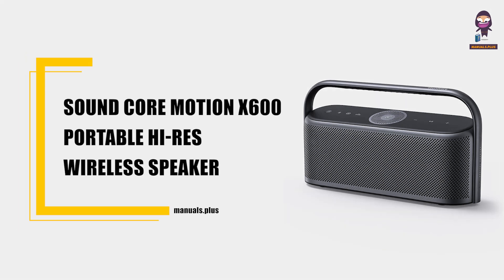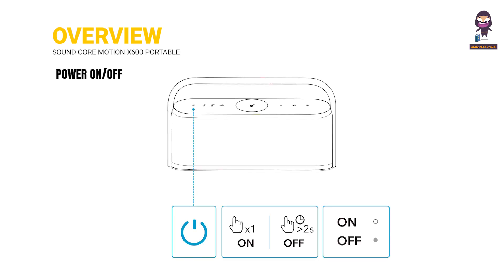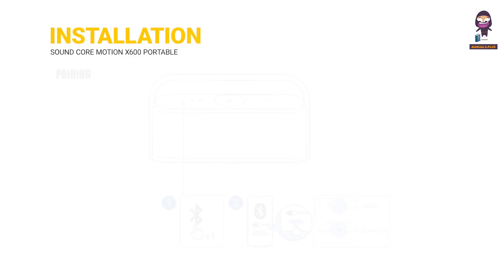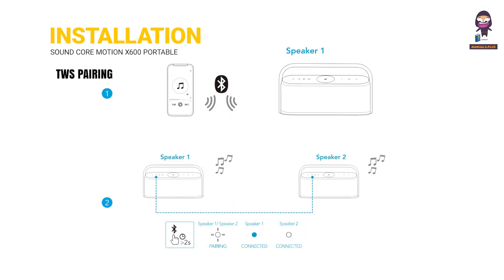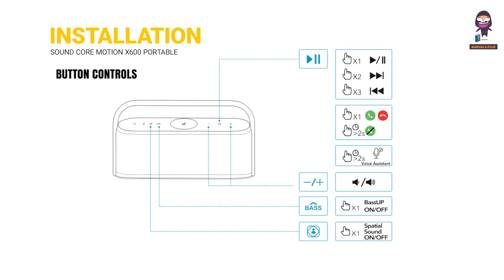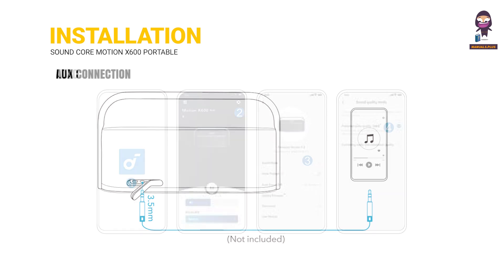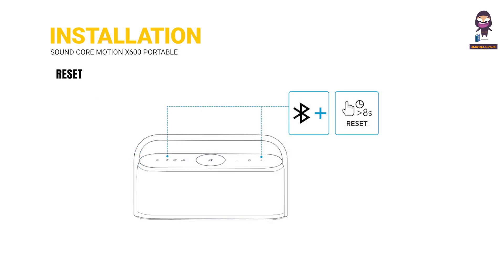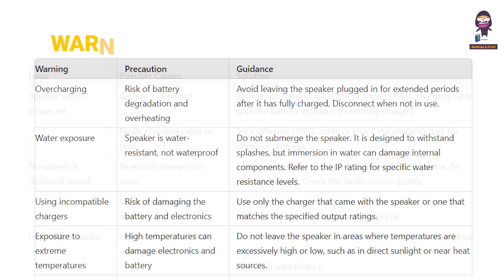Soundcore Motion X600 Portable Hi-Res Wireless Speaker User Guide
Welcome to our comprehensive user guide for the Soundcore Motion X600 Portable Hi-Res Wireless Speaker! In this video, we'll walk you through everything you need to know about using your new speaker, including:

- Overview of key features such as Power, Bluetooth, Spatial Sound, BassUp, and more.
- Charging instructions and power ON/OFF guidelines.
- How to set up and use Bluetooth and TWS (True Wireless Stereo) connections.
- Options for wired connections via AUX input.
- Resetting the device.
- Warranty details and specifications.

The Soundcore Motion X600 offers up to 12 hours of playtime and a distinctive sound experience with its advanced features. Whether you're looking to enhance your home audio setup or need a reliable portable speaker for on-the-go entertainment, this guide will help you get the most out of your Soundcore Motion X600.

For any additional support, you can reach out to customer service via email or phone.

Phone: (US/Canada) | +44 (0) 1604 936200 (UK) | +49 (DE) | (China) | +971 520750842 (Middle East & Africa) | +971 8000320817 (UAE) | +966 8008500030 (KSA) | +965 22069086 (Kuwait) | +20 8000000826 (Egypt)